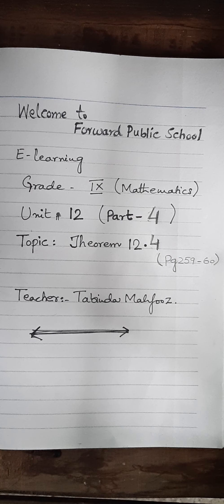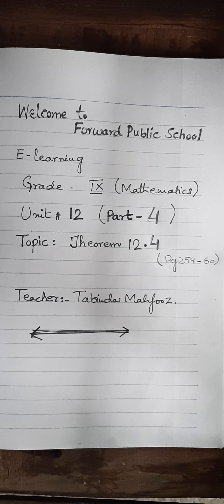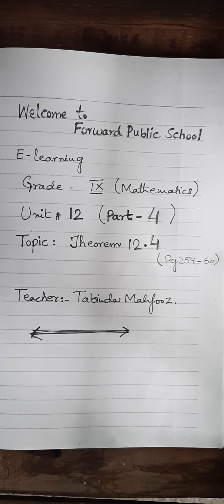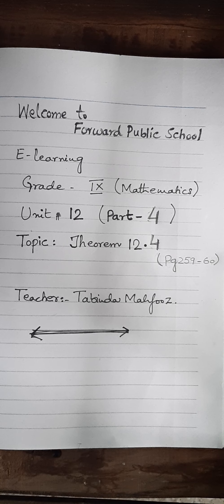Class 9 Maths Unit 12 Theorem 12.4